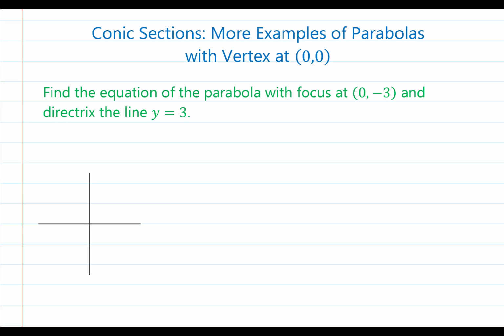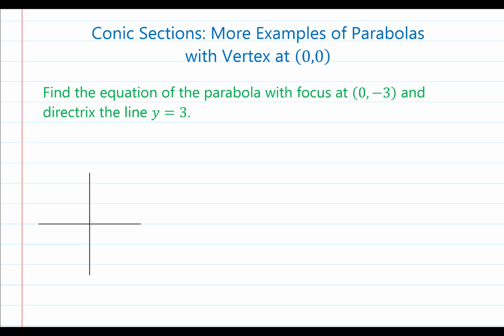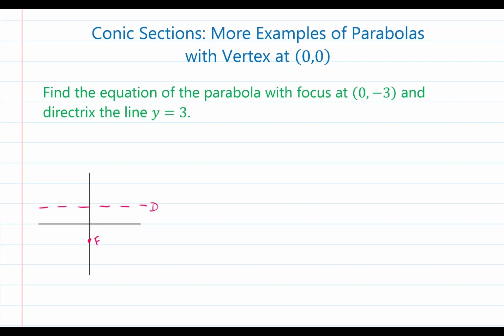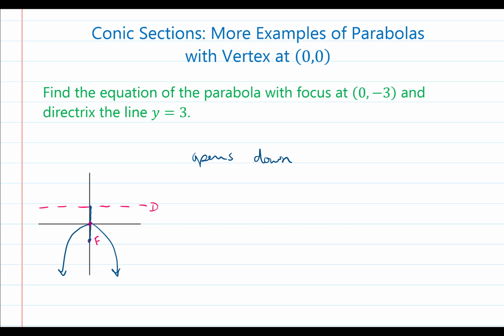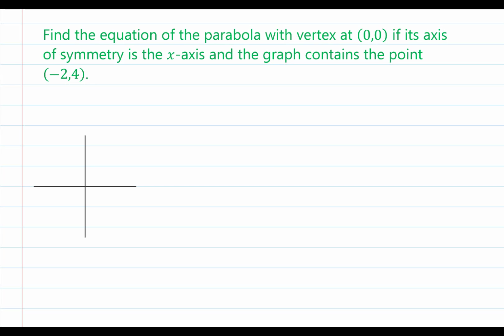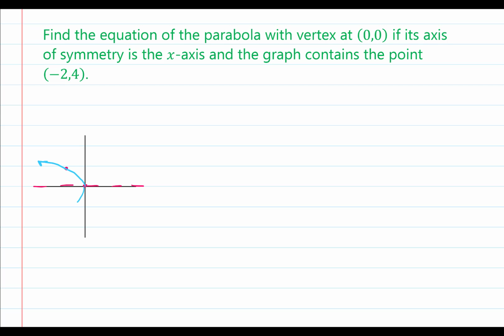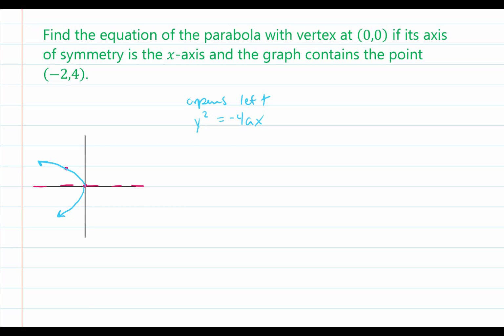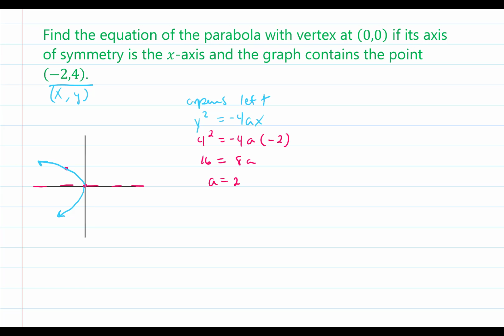Conic Sections: More Examples of Parabolas with Vertex at (0,0)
Define an equation of a Parabola Conic Section given some attributes of the parabola.